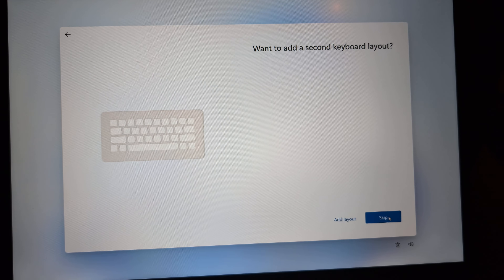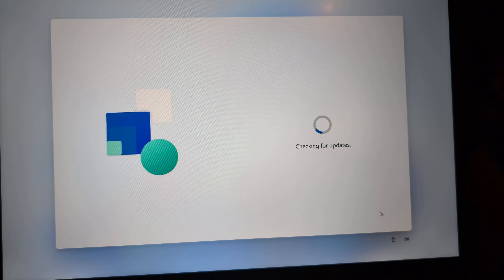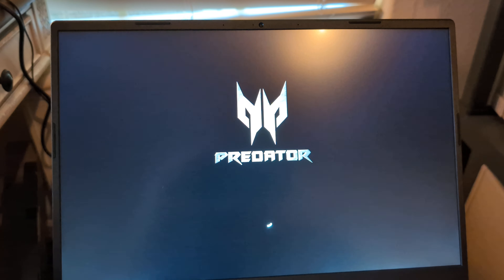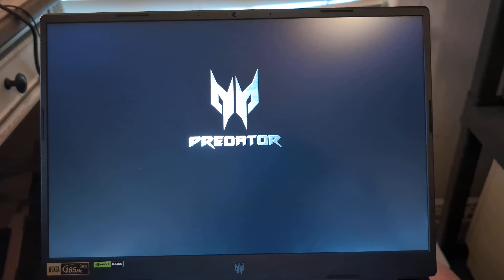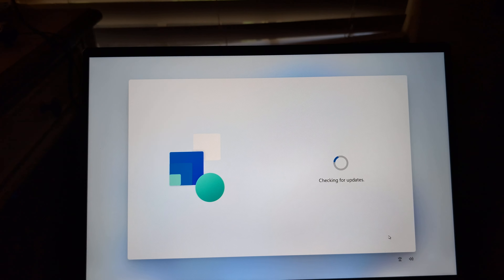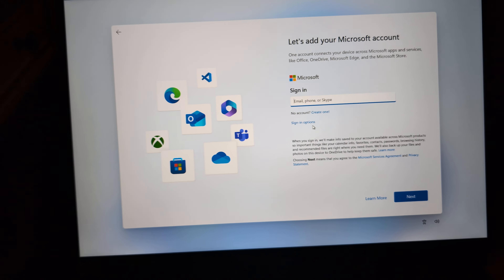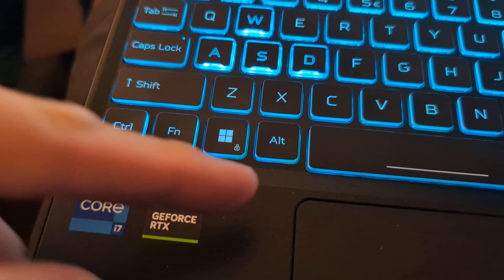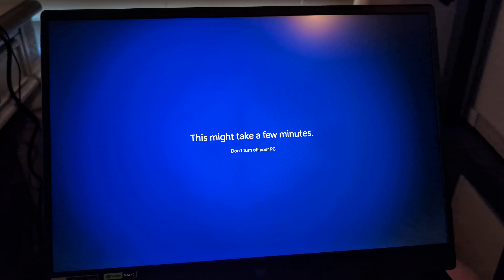How to Bypass Microsoft Account Requirement on Windows 11 Installation | Step-by-Step Guide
Rob Hipp shares a practical workaround to bypass the Microsoft account requirement during a Windows 11 installation in this video. If you're setting up a new Windows 11 system and prefer not to use a Microsoft account, this guide will help you achieve that using simple command-line tricks.

Steps Covered:

1. Open Command Prompt: When you reach the Microsoft account setup screen, press Shift + F10 to open the command prompt. This is a hidden shortcut that allows you to access more advanced system settings during the setup process.

2. Run Bypass Command: In the command prompt, type OOBE\BYPASSNRO and press Enter. This command bypasses the Microsoft account requirement by rebooting the system and giving you access to local account setup options.

3. Disconnect Internet: After the reboot, disable your internet connection by turning on airplane mode or disconnecting your Ethernet cable. Rob demonstrates this step by using the FN + Airplane Mode keys on his laptop. This step is crucial because Windows 11 tries to force the Microsoft account setup when it detects an active internet connection.

4. Continue Setup: With the internet disabled, proceed with the setup process. You should be able to bypass the Microsoft account requirement and set up a local account instead.

What to Do If the Bypass Doesn't Work:

1. If the initial bypass method doesn't work, Rob suggests an alternative approach:

2. At the account entry screen, press Shift + F10 to open the command prompt again.
Type ipconfig /release and press Enter. This command will release your IP address, effectively disconnecting you from the internet.

3. Close the command prompt, click the back arrow to return to the previous screen, and then click Next to proceed with the setup.

In the video, Rob walks through these steps in real time, showing how to troubleshoot and successfully bypass the Microsoft account setup. Despite a few challenges, including managing the process while holding a phone and attending to his daughter, Rob demonstrates how this method can work effectively.